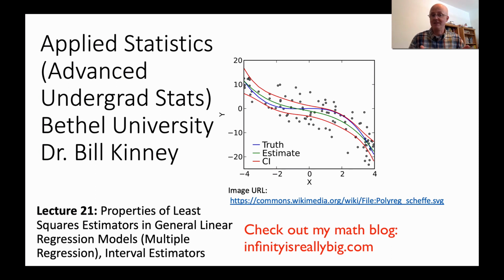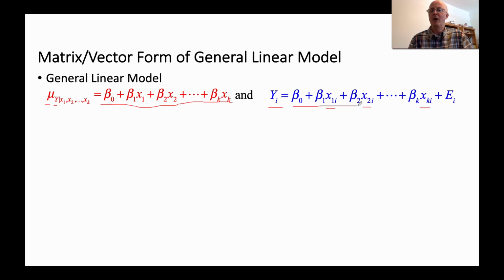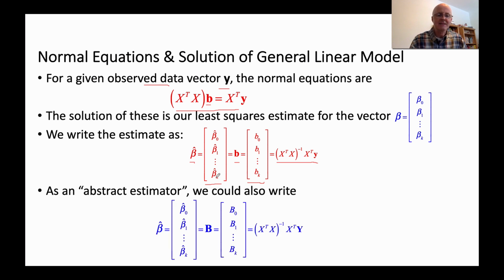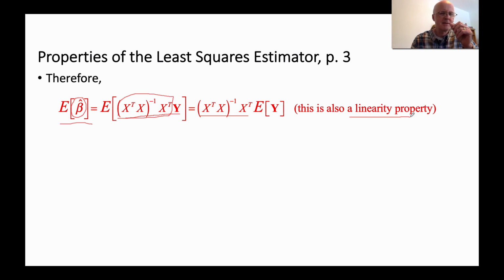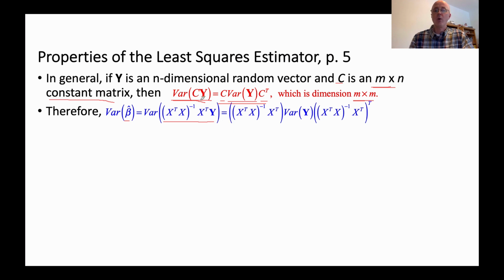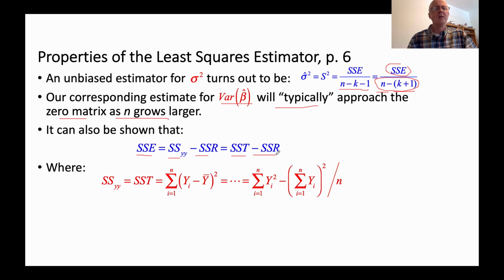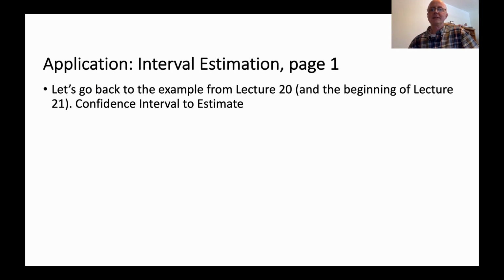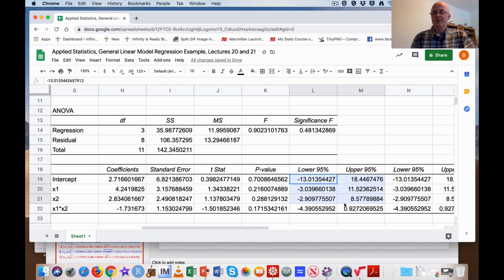Least Squares Estimator Vector is Unbiased and Consistent for the Multiple Linear Regression Model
Applied Statistics course (Advanced Undergraduate Statistics course) Lecture 21, Spring 2020, Bethel University, St. Paul, MN. This statistics lecture video is about the theoretical properties (abstract properties) of least squares estimator vectors in the general (multiple) linear regression model. The vector estimator for the population parameter vector is an unbiased estimator and a consistent estimator. Its mean is the population parameter vector. Its variance (variance covariance matrix) is related to the inverse matrix used for solving the normal equations (the inverse of X^T*X, where X is the design matrix). This theory is then applied to find confidence intervals for the model parameters. This is confirmed with Mathematica and a spreadsheet.

Milton and Arnold's Probability and Statistics Textbook